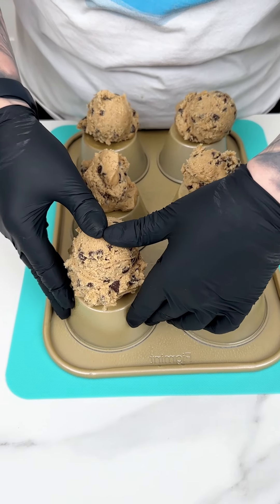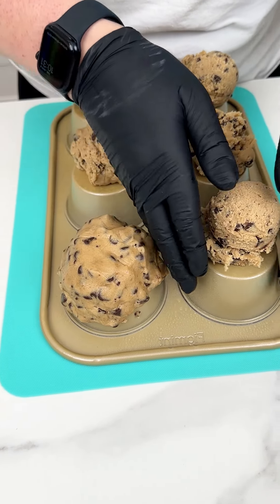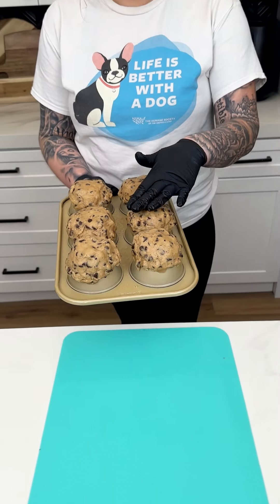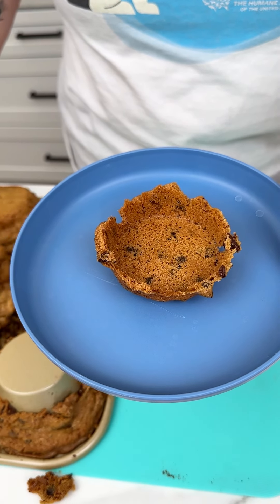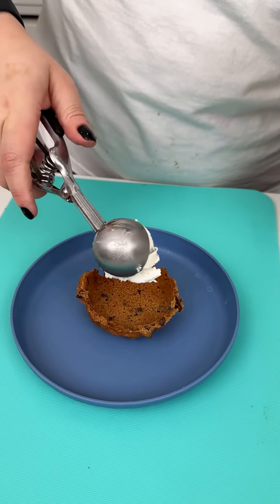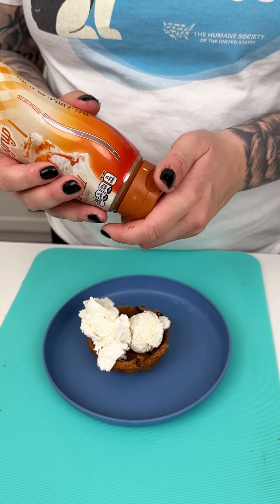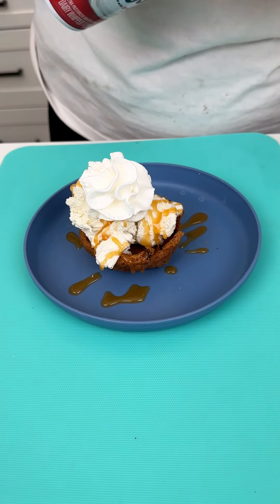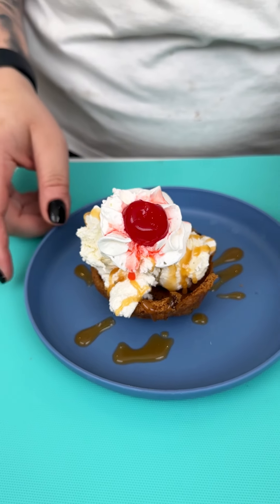Ice Cream Sundae Hack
I make an edible cookie bowl perfect for sundaes!